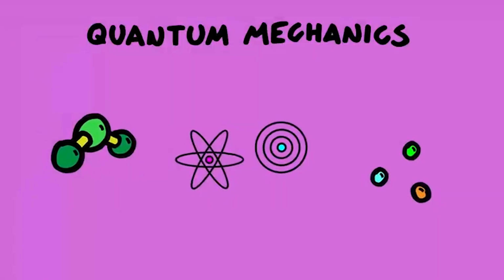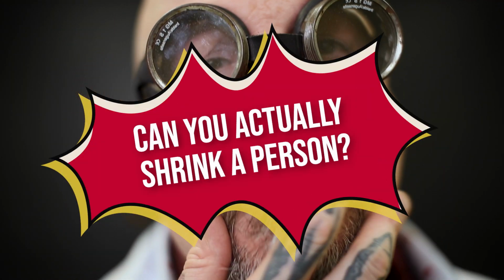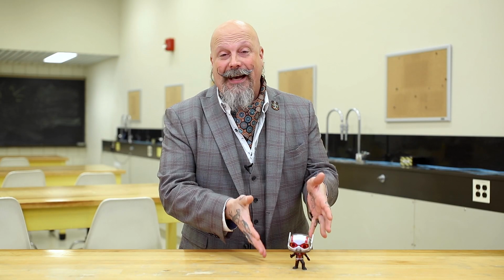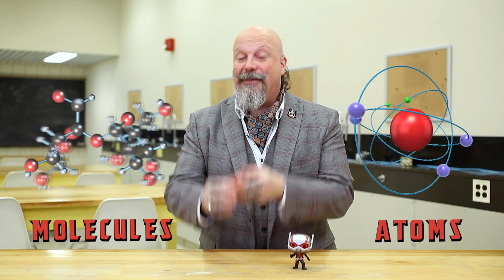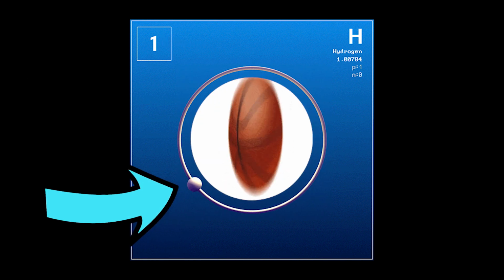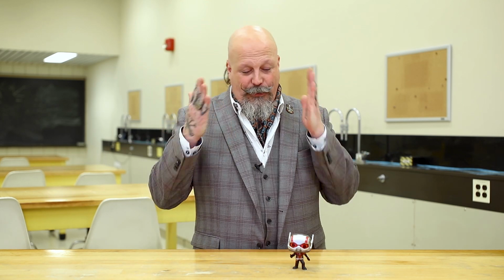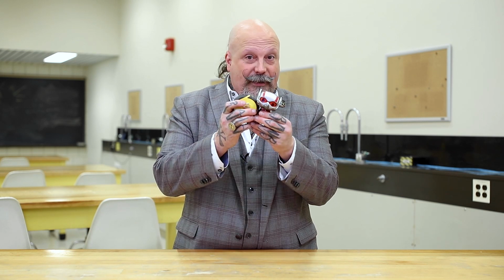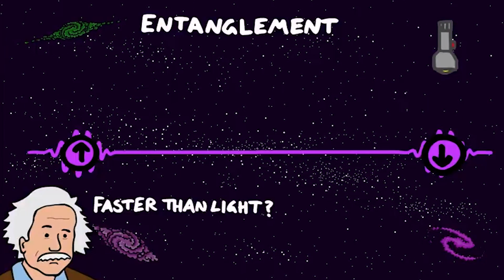Reel or Unreal: Ep 10 Ant-Man and the Quantum Realm | University of Guelph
What is the quantum realm? How is Scott Lang able to shrink down to the size of an ant? Is shrinking matter possible in theory? The Great Orbax explores the science behind Marvel's Ant-Man and the Wasp: Quantumania in episode 10 of Reel or Unreal.